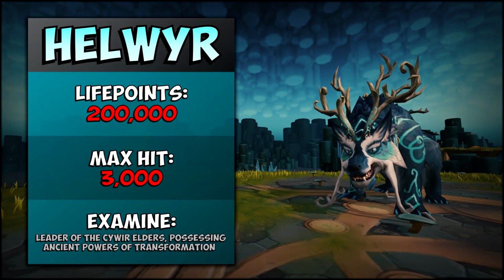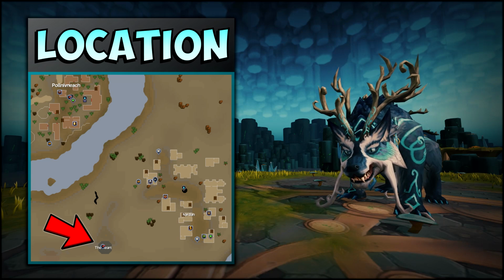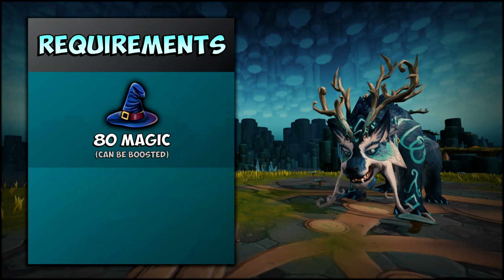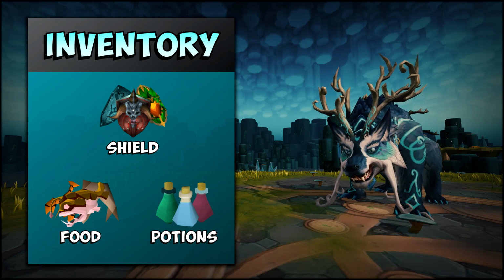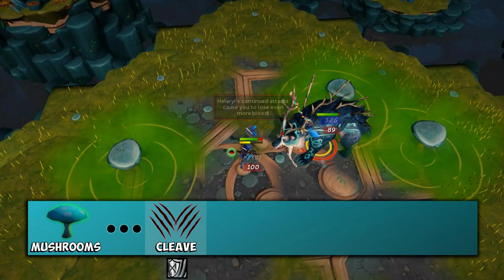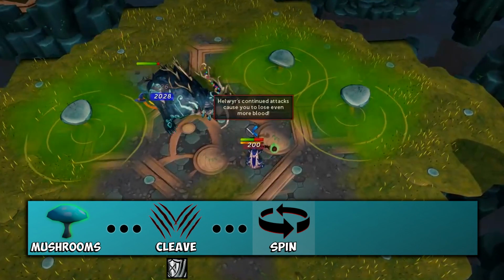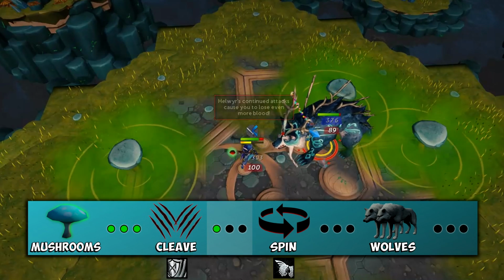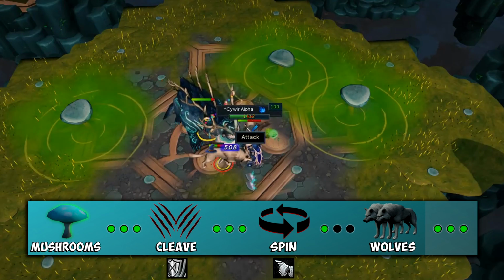Helwyr Turbo Guide - A Simplified Beginners Guide to Learn Helwyr In No Time! (Runescape 3)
►►► If you have any questions about Helwyr or anything else in Runescape, regardless of how nooby you think it may be, follow me over and feel free to ask me live! I love Runescape's early game just as much as it's endgame, so I'd be happy to help!

Intro: (0:00)
Helwyr's Stats: (0:14)
Location: (0:24)
Drops: (0:34)
Requirements: (0:55)
Inventory: (1:18)
The Fight: (1:36)
Helwyr's Abilities: (1:49)
Full Rotation in Real Time: (4:22)
Conclusion: (5:01)
Outro: (5:12)